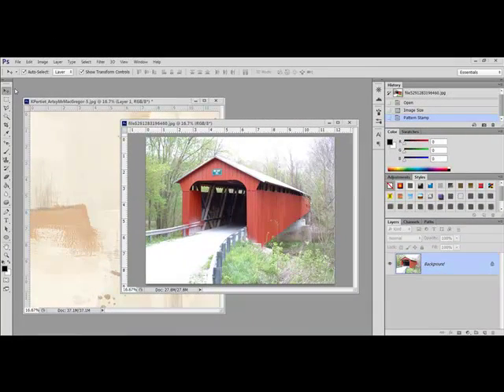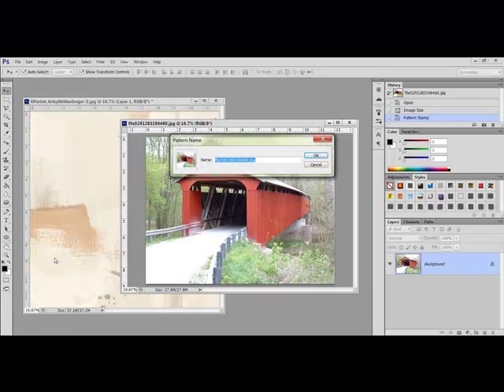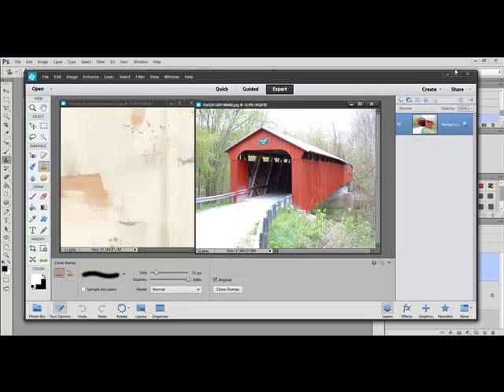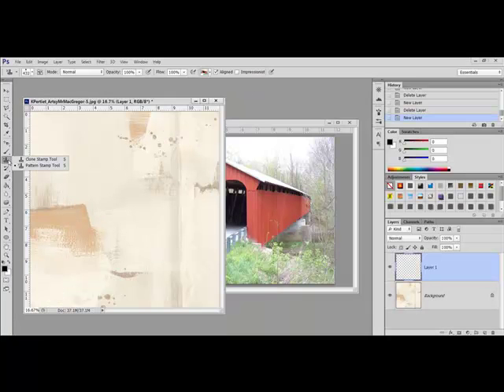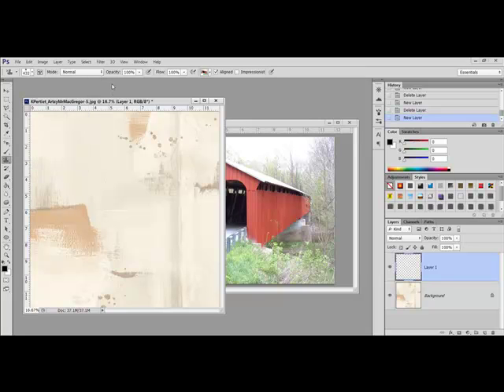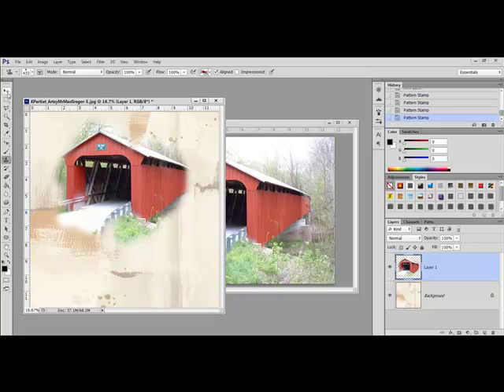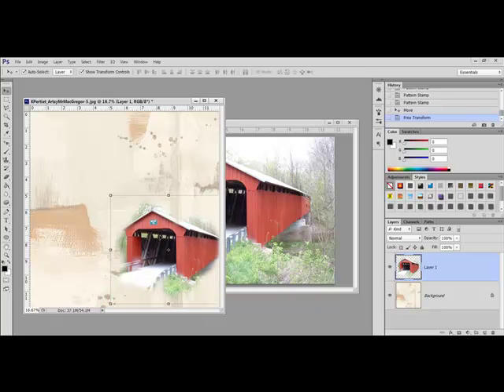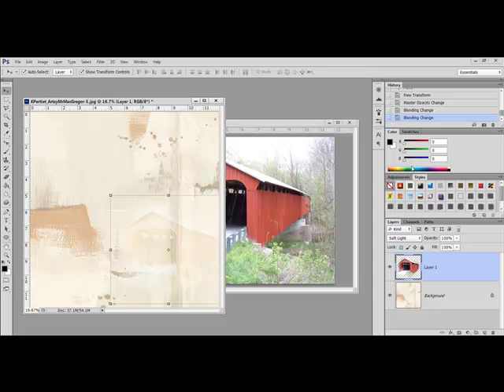Blending an Image into the Background with the Pattern Stamp in Photoshop or PSE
Adobe Photoshop and/or Photoshop Elements Video how-to from DesignerDigitals. This week: Blending an Image into the Background with the Pattern Stamp in Photoshop or PSE.